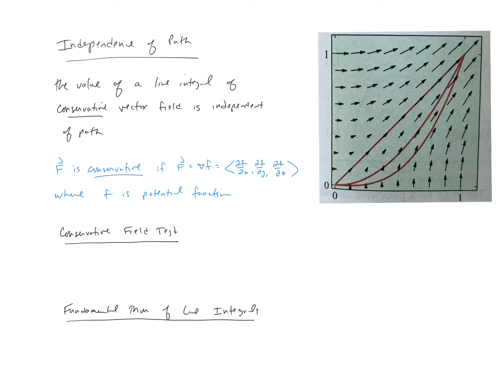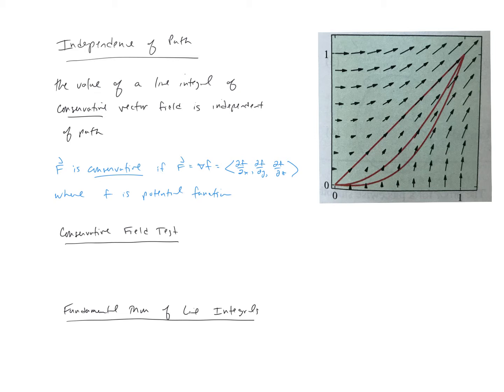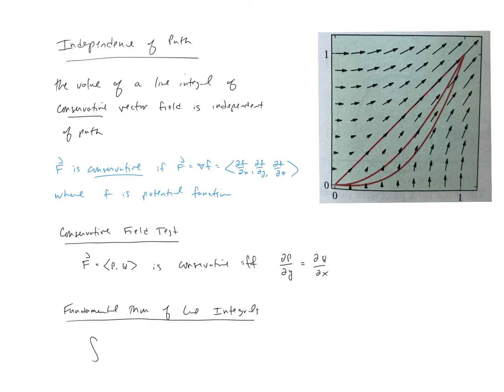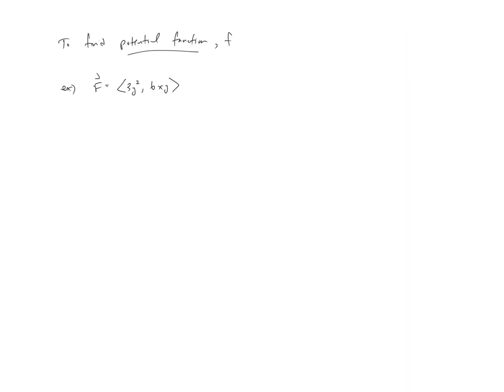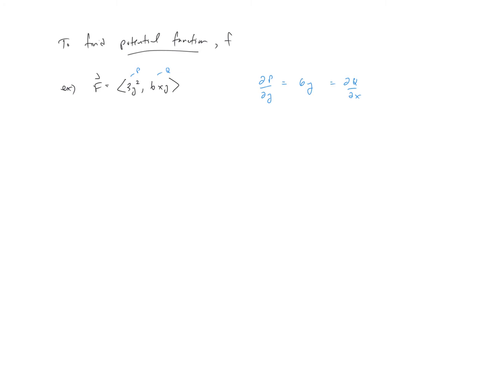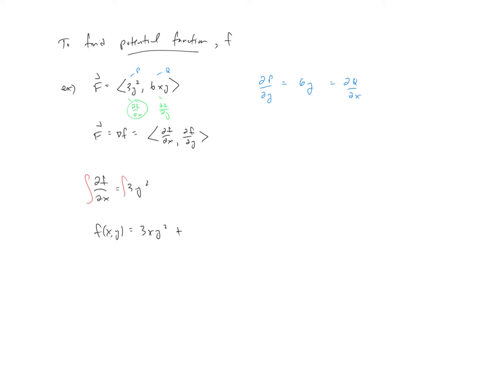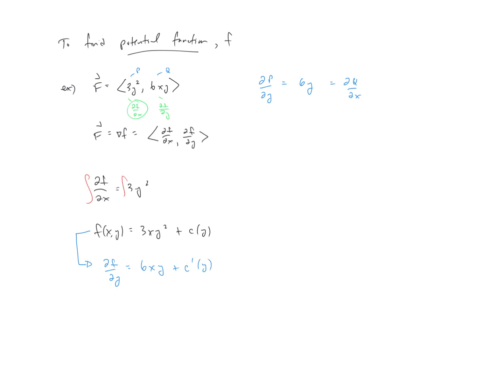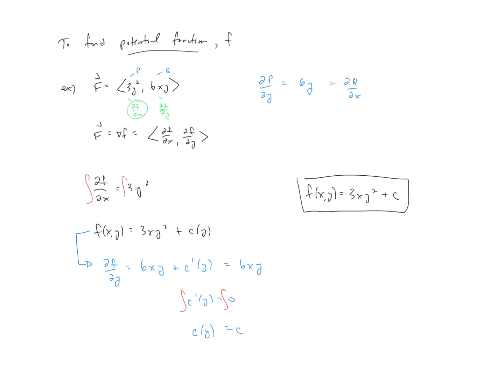Independence of Path - P1